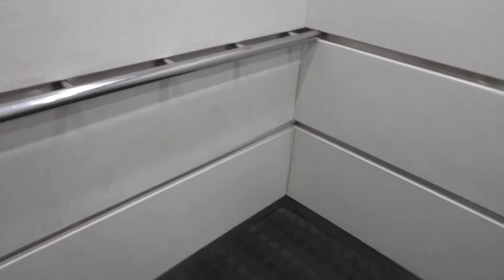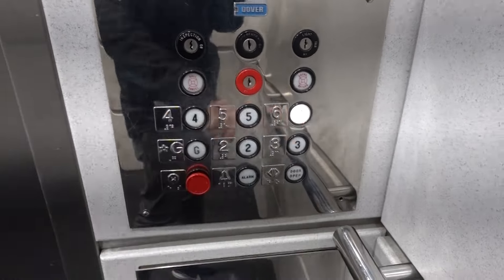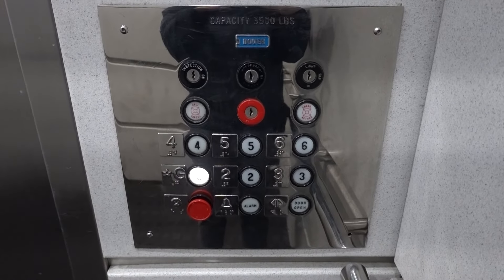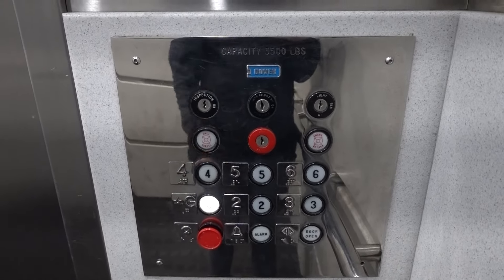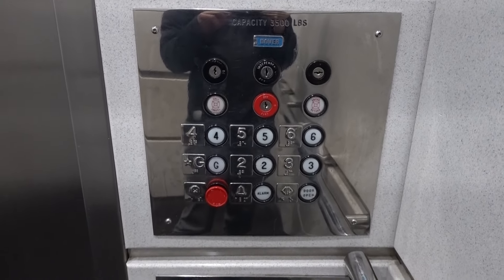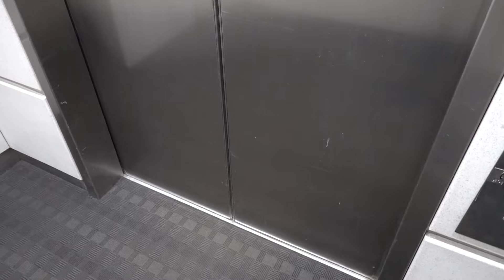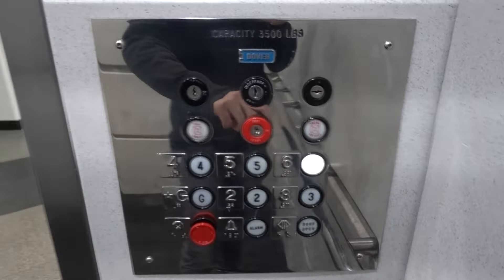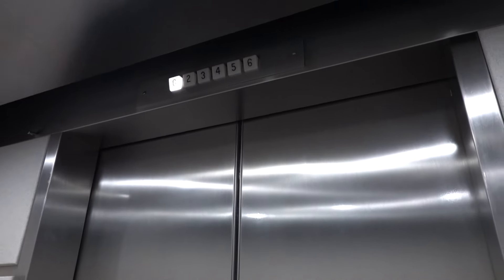Custom Dover Traditional Traction Elevators - 40 Skokie Blvd - Northbrook, IL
[Recorded December 2023] These are some really nice custom Dover installations! They feature neat small square COPs with a mirrored finish and they look VERY nice. And of course since these are Dover traction elevators, they're fun to ride too. I like these a lot, and the fact that the mechanical floor-passing chimes still work are a nice touch.